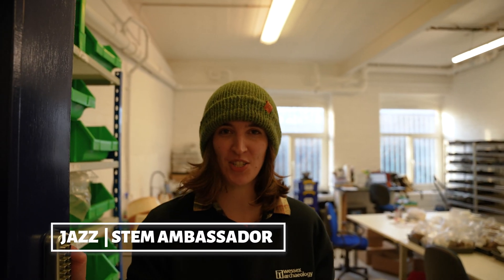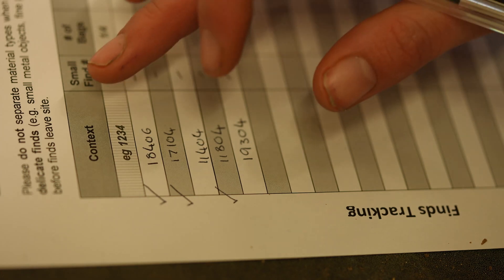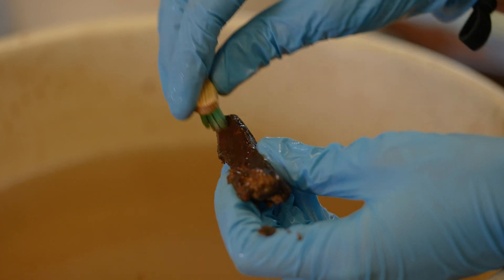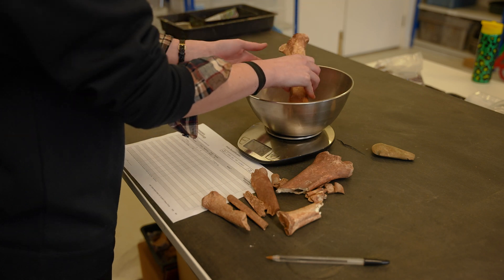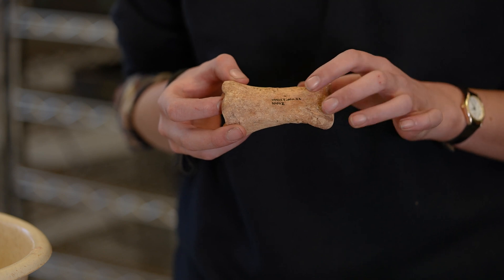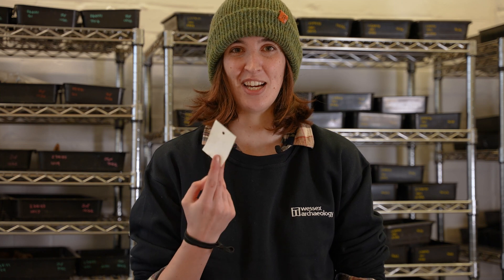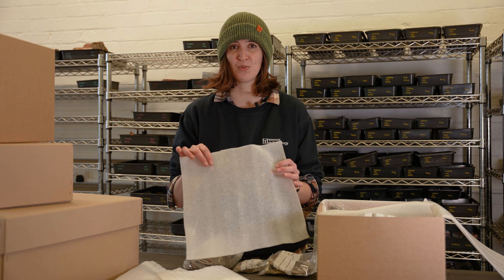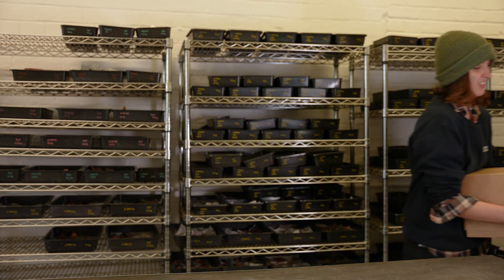A career in... Finds Processing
If you thought archaeology was just digging... think again!